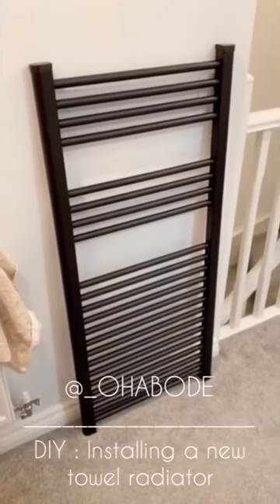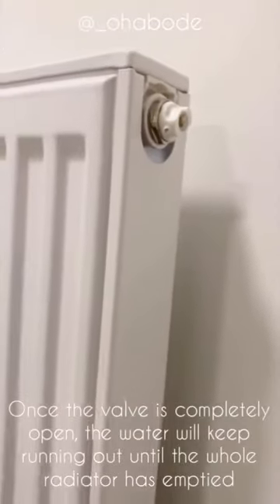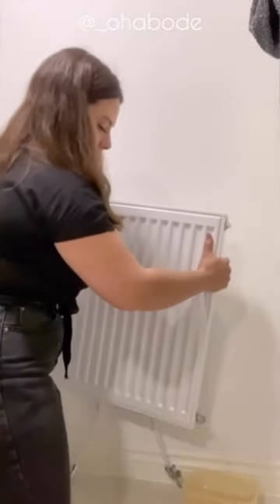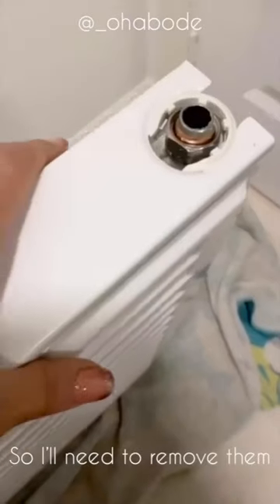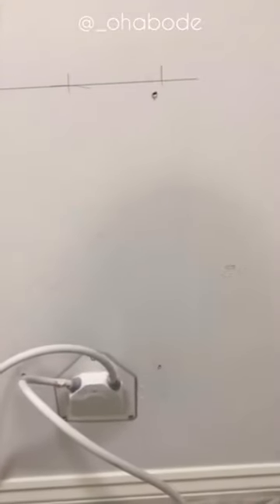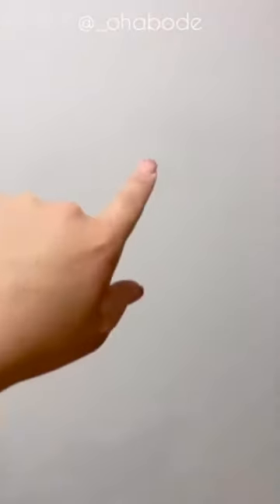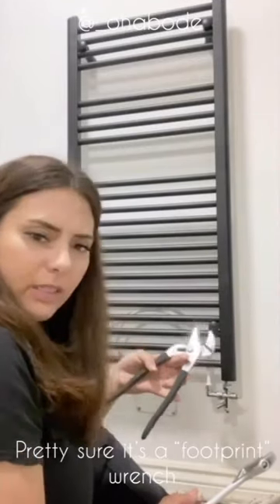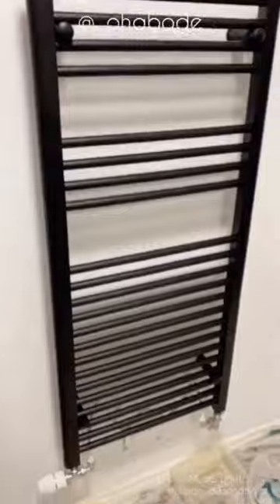DIY How to Change a Radiator | Installing a Towel Radiator DIY | How to Remove a Radiator | Oh Abode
Having changed two bathroom radiators in my house for towel radiators, I thought i'd share my how-to so you can DIY it too!

Whether you need to know how to remove a radiator to paint behind it, want to install a towel radiator, or know how to bleed a radiator, this video should help you with it all!

All you'll need is some PTFE tape, a drill, a footprint wrench, adjustable wrench and a tupperware container (to catch the water).